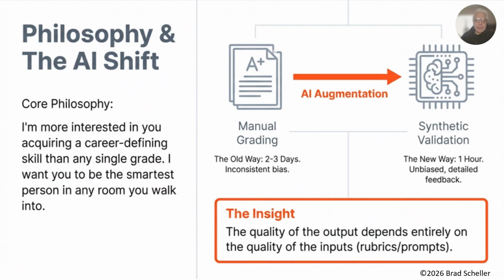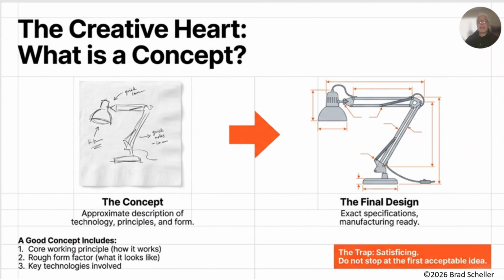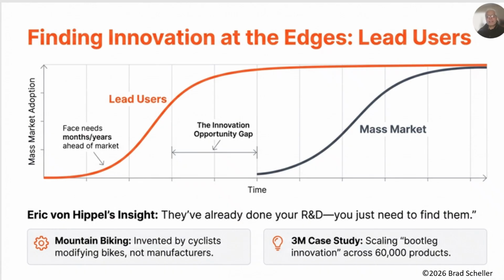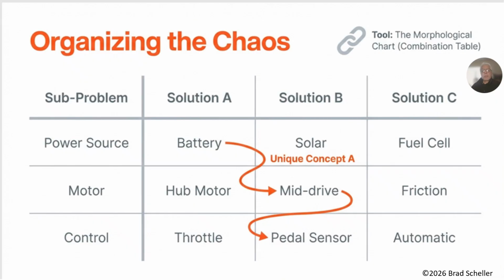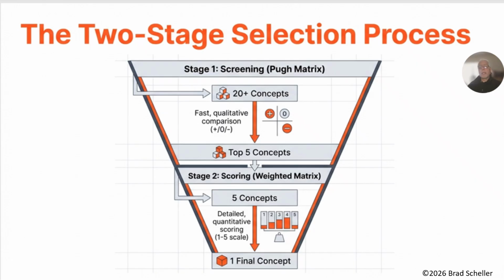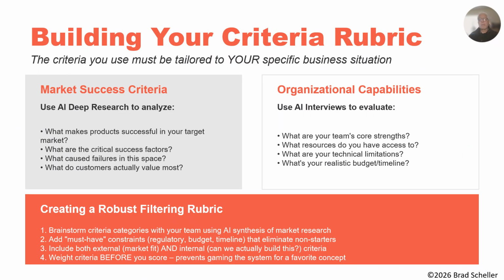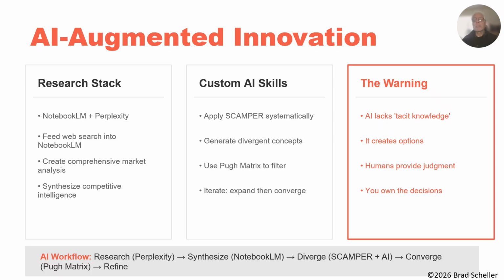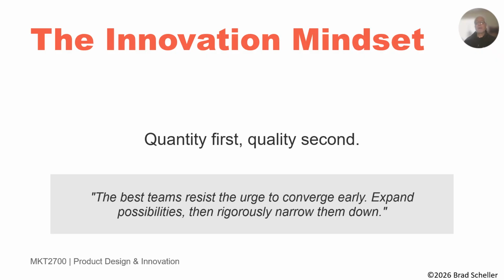Product Design Masterclass: SCAMPER, Pugh Matrix & Concept Selection for Innovation | MKT2700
🎯 Master the complete concept generation and selection process used by top product designers and innovation teams. This comprehensive lecture covers both DIVERGENT thinking (generating many ideas) and CONVERGENT thinking (selecting the winners).

⏱️ TIMESTAMPS:
0:00 - Introduction: The Front End of Innovation
1:35 - Philosophy and the AI Shift
3:50 - What is a Concept? (The Satisficing Trap)
5:25 - The 5-Step Generation Process
7:40 - External vs. Internal Search Methods
9:50 - Finding Innovations at the Edges: Lead Users
11:49 - The Divergence Toolkit: SCAMPER
13:44 - Organizing the Chaos: Morphological Charts
15:39 - The Pivot: Concept Selection
17:09 - The Two-Stage Selection Process
18:48 - Pugh Matrix (Stage 1)
20:17 - Weighted Scoring (Stage 2)
22:00 - Building Your Criteria Rubric
24:30 - AI-Augmented Innovation
28:00 - Week 5 Deliverables: 8-Step Team Process
30:35 - Summary: The Innovation Mindset

📚 KEY FRAMEWORKS COVERED:
✅ SCAMPER Method (Substitute, Combine, Adapt, Modify, Put to other uses, Eliminate, Reverse)
✅ Pugh Matrix for concept screening
✅ Weighted Scoring Matrix for final selection
✅ Lead User Innovation methodology
✅ Morphological Charts / Combination Tables
✅ Problem Decomposition techniques
✅ AI-augmented research and ideation

🔑 KEY PRINCIPLES:
- Quantity first, quality second
- Defer judgment during ideation
- External search BEFORE internal brainstorming
- Structured selection beats gut feeling
- The best teams resist the urge to converge early

🛠️ AI TOOLS MENTIONED:
- NotebookLM for research synthesis
- Perplexity for market research
- Custom AI skills for SCAMPER application
- AI-powered interview and analysis tools

📖 TEXTBOOK REFERENCE:
Ulrich, Eppinger & Yang - Product Design and Development (Chapters 7 & 8)

🎓 This lecture is part of MKT2700: Product Design & Development at Northeastern University, taught by Brad Scheller. The course combines traditional NPD frameworks with cutting-edge AI augmentation techniques.

👥 WHO THIS IS FOR:
- Product managers and designers
- Innovation team members
- Entrepreneurs developing new products
- MBA/graduate students in marketing or product management
- Anyone involved in new product development (NPD)